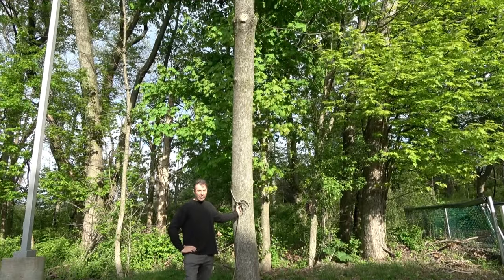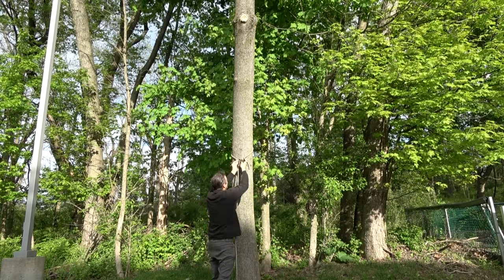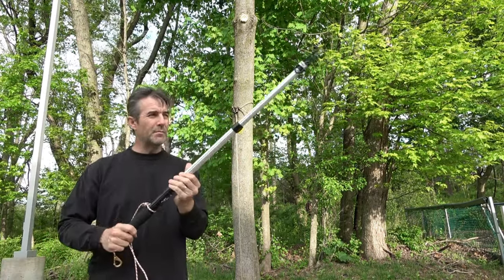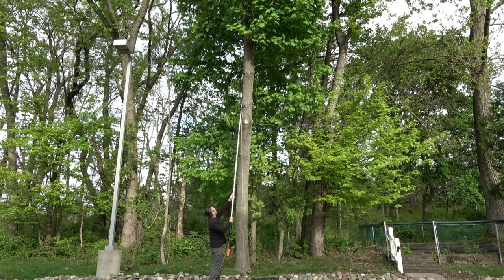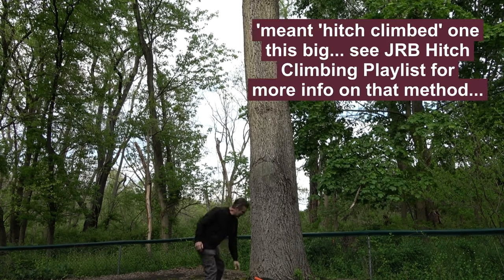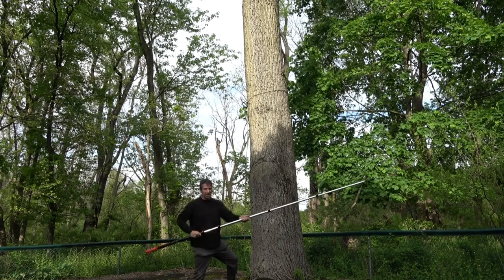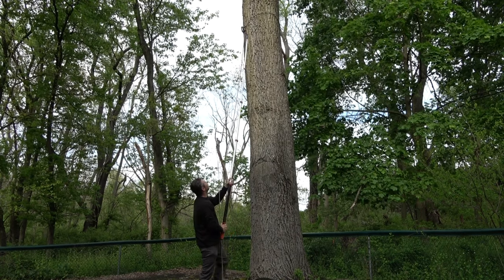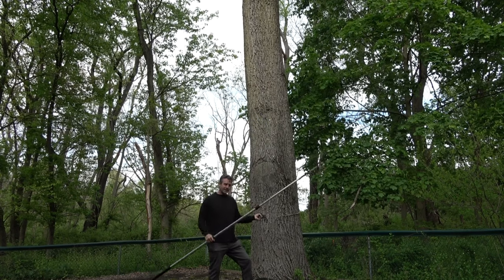Setting the JRB Cinch with a Pole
The JRB Cinch (detailed in the separate video "Introducing the JRB Cinch" can be advanced and retrieved with the use of a simple pole which is equipped with a hood to grab the umbilical tether and move it upward or downward.  This is useful for many applications including: JRB Hitch Climbing (see dedicated playlist), One Stick Climbing for Saddle Hunters, and other rigging applications including arborist applications.